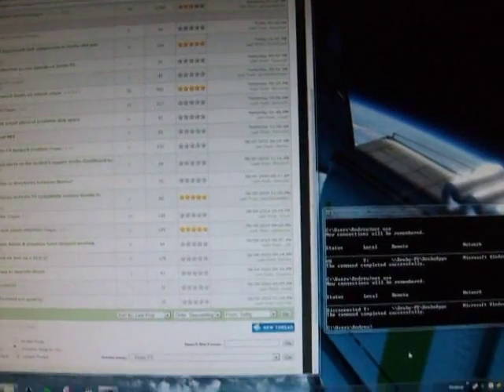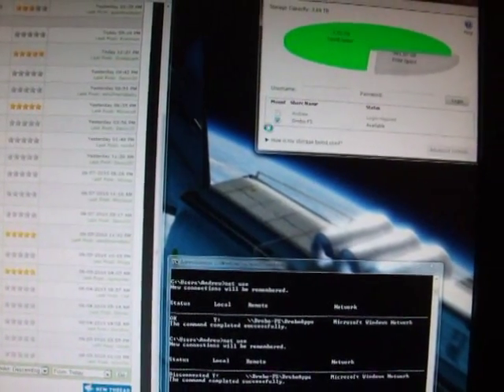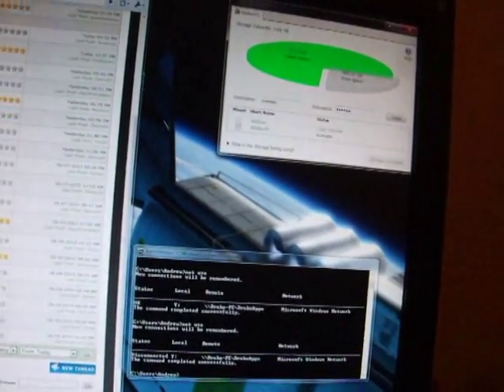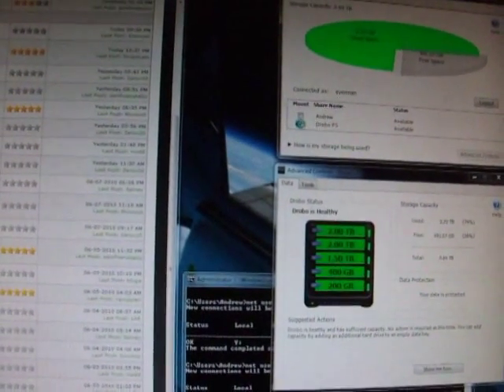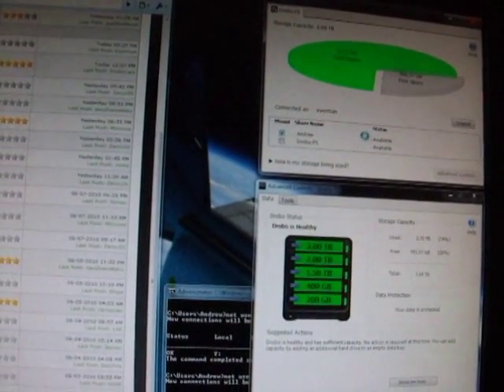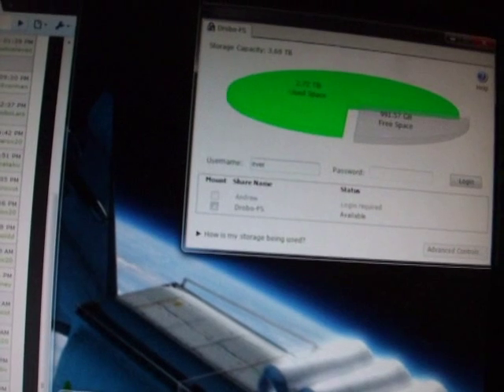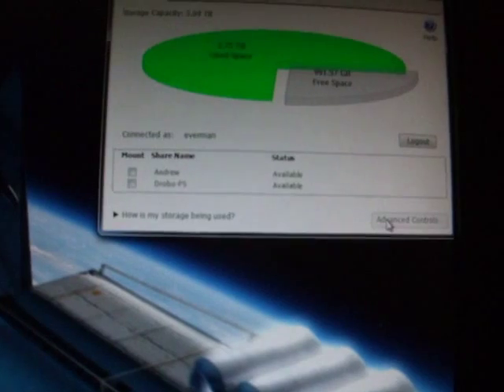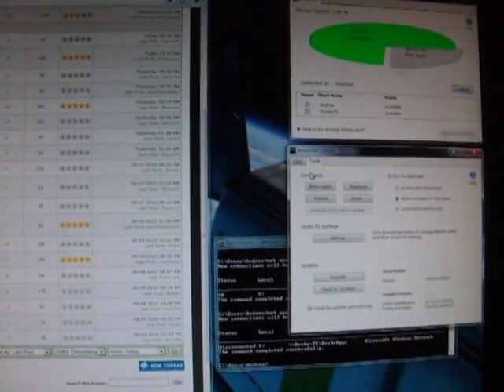Drobo FS Problems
Resource In Use and Advanced Controls